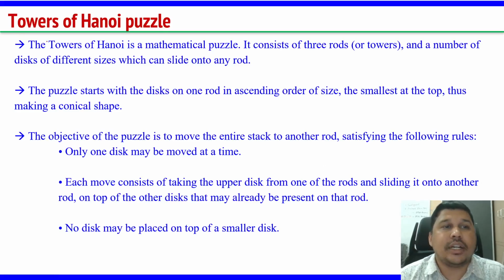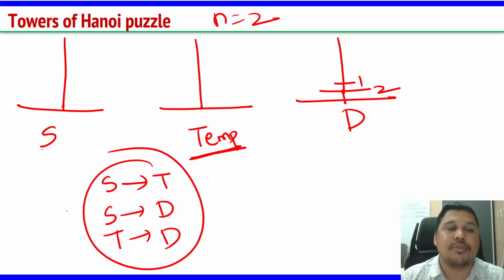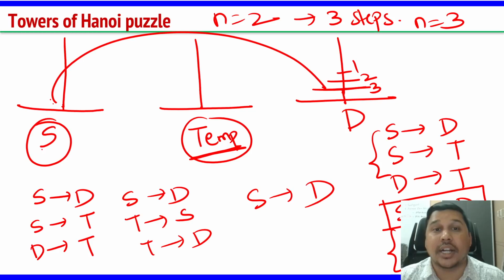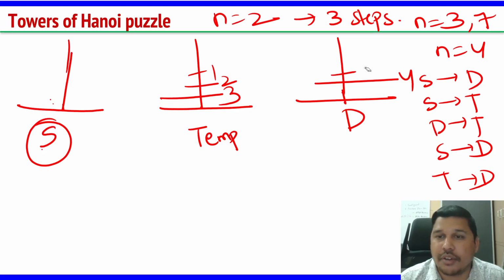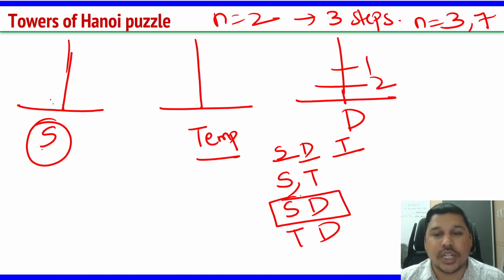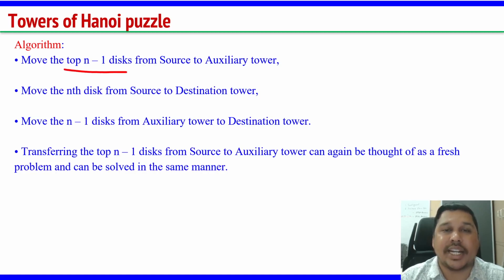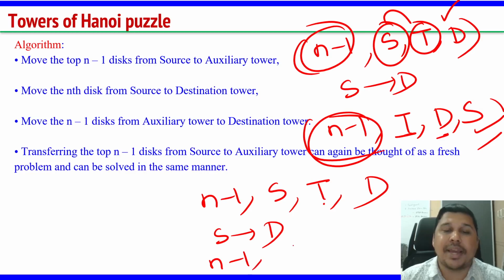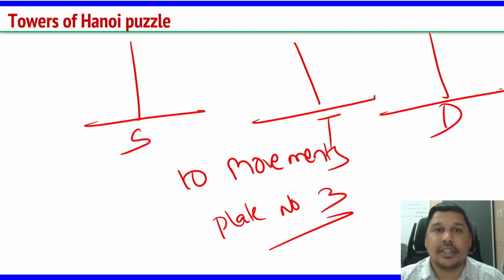Lec - 42: Tower of Hanoi Puzzle